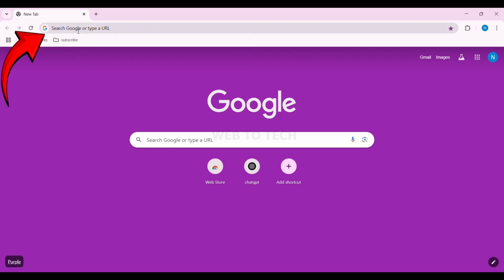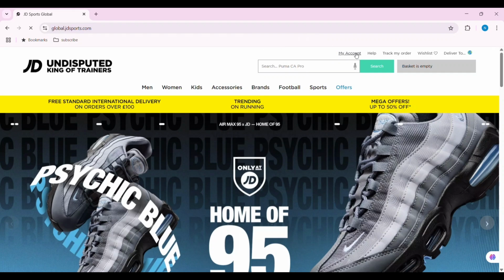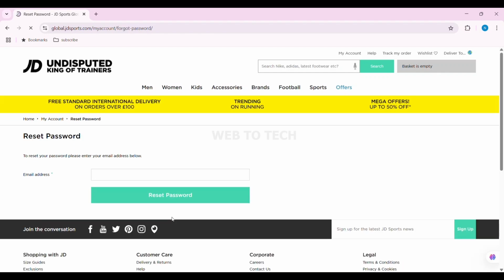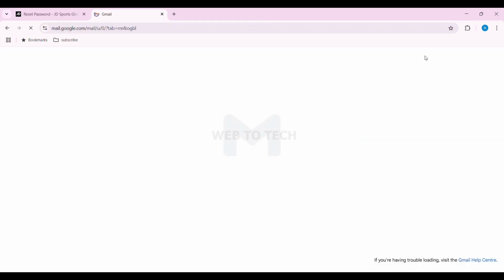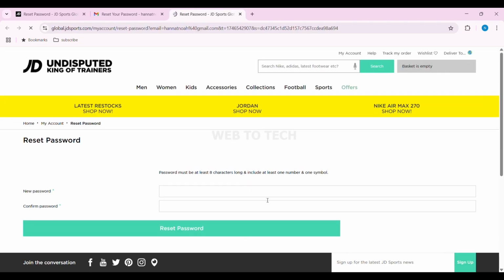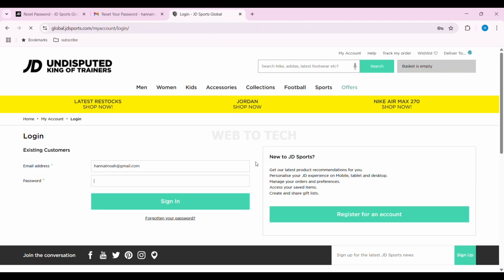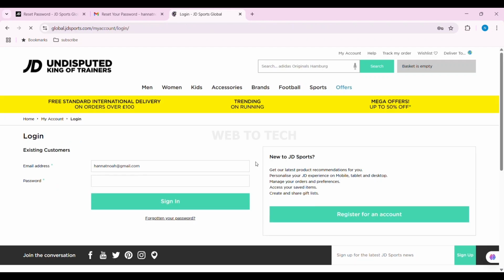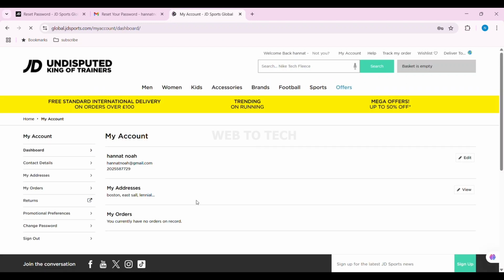How To Recover JD Sports Password 2025 | Reset/Change JD Sports Account Password If Forgotten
Forgot your JD Sports account password? In this tutorial, we’ll guide you step-by-step through the process of recovering or resetting your JD Sports password on PC. Whether you’ve forgotten your password or simply need to update it, this video will make it easy to regain access to your account quickly and securely.